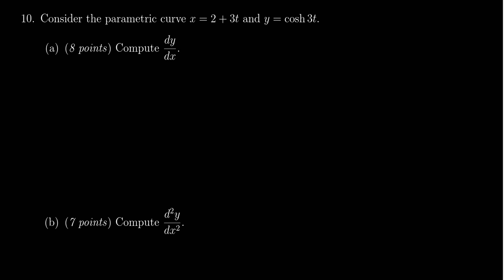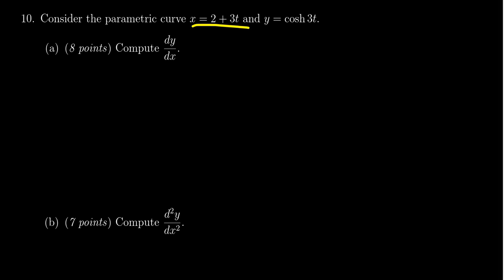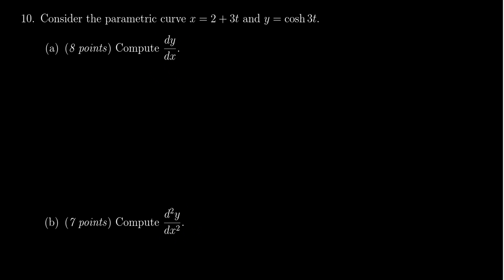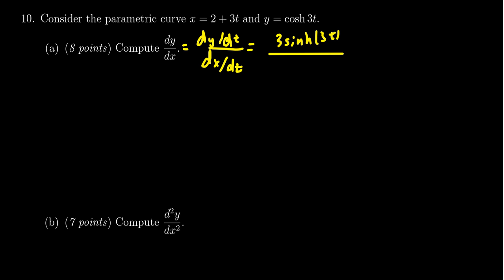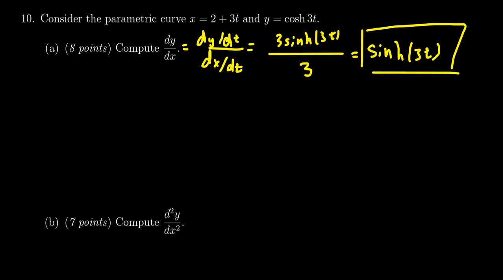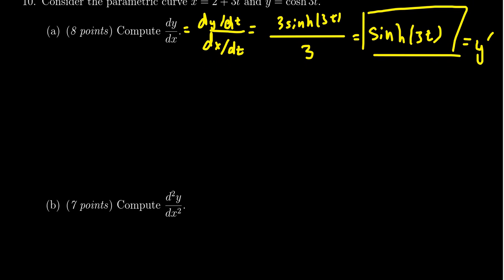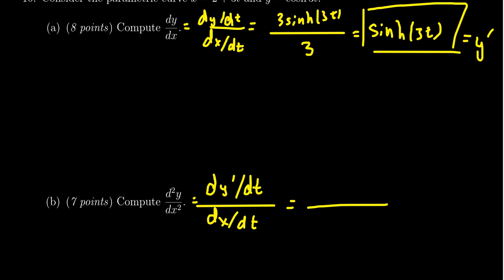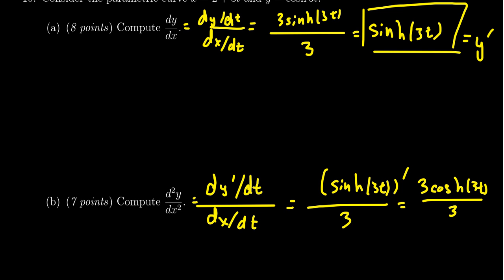Math 1220, Exam 3 - Question 10